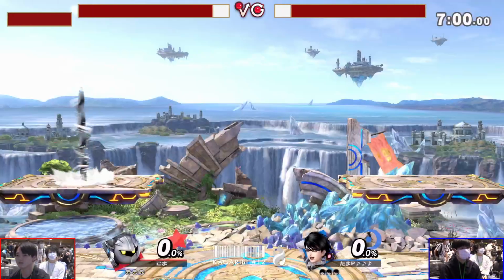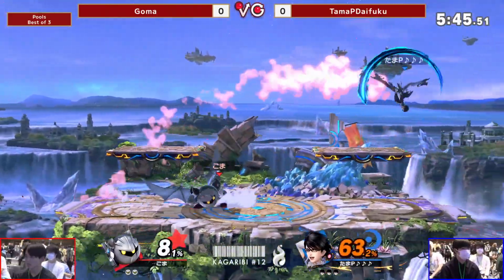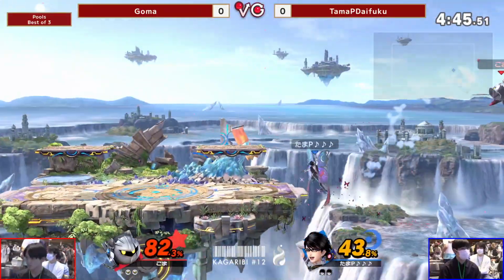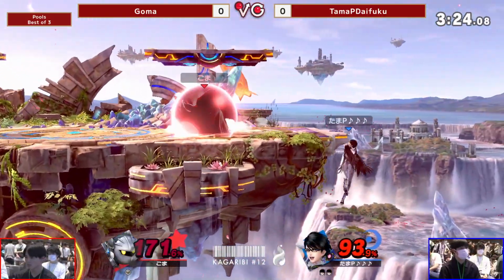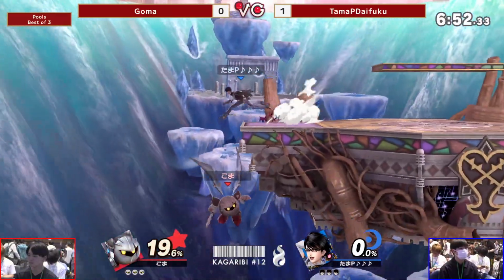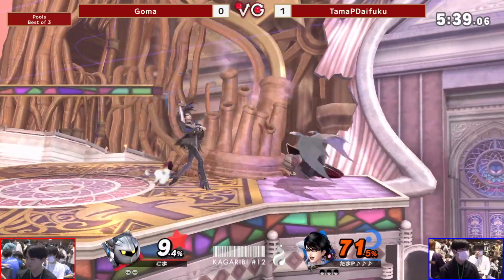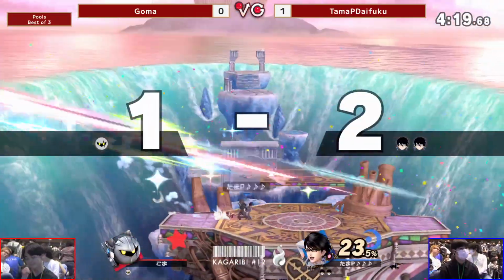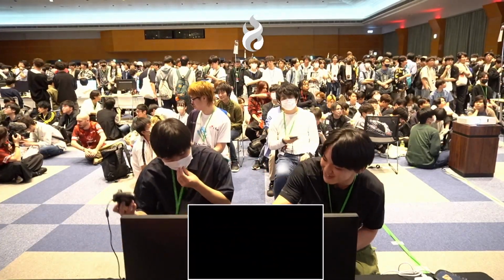Kagaribi 12 - TamaPDaifuku (Bayonetta) Vs. Goma (Meta Knight) Smash Ultimate - SSBU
Kagaribi 12 is a Super Smash Bros Tournament in Tokyo, Japan.

This Super Smash Bros Ultimate Tournament Bracket features top talent! The best Smash Ultimate Tournament players from around the world attended this Super Smash Bros. Ultimate Tournament.

This is a Super Smash Bros Ultimate Singles Tournament / Smash Ultimate 1v1 Tournament / Super Smash Bros. Ultimate 1vs1 Tournament / Super Smash Bros Ultimate 1 vs. 1 Tournament.